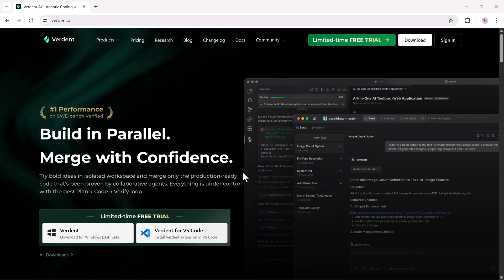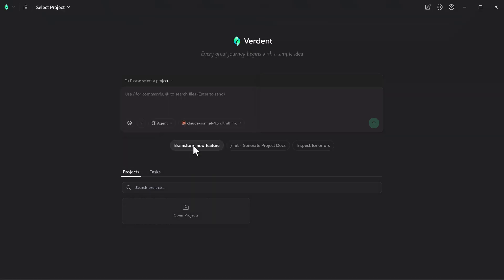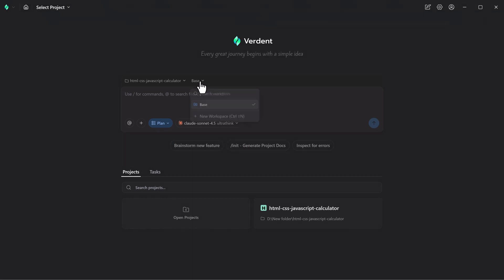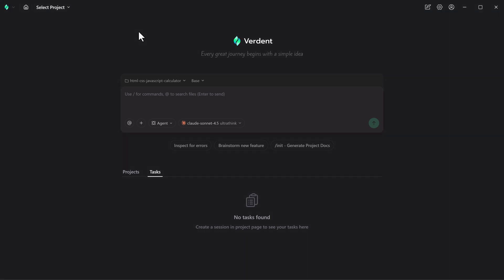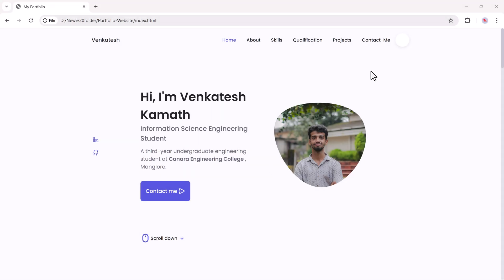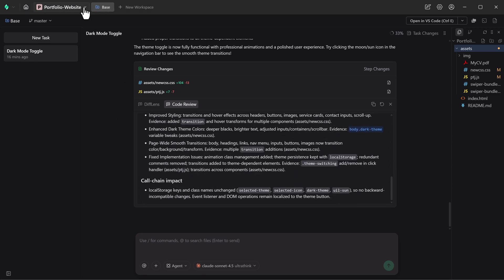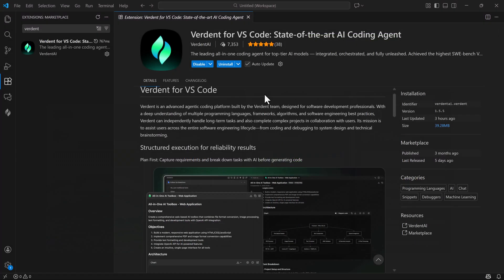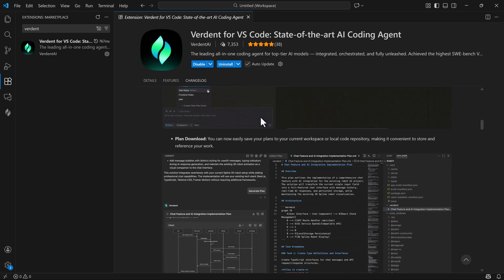Verdent AI Review: The First AI Coding Agent Ready for Production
Verdent is a professional AI coding agent designed for real-world, production-level development. Unlike traditional AI coding tools, Verdent doesn’t just write code — it plans, reviews, validates, and safely applies changes across large codebases. Try it

In this video, I walk through Verdent’s desktop app and VS Code extension, explain its unique Plan Mode, Workspace branching system, multi-agent workflows, and Diff Lens feature. You’ll see how Verdent handles a real project by adding a dark and light mode toggle using CSS variables, JavaScript, and localStorage — all without breaking responsiveness or accessibility.
Verdent also includes built-in AI code reviews, Git integration, security checks, and support for top models like GPT-5, Claude Sonnet & Opus, Gemini 3 Pro, and Codex. Whether you’re working solo or managing complex projects, Verdent feels more like an AI development partner than a simple assistant.

If you’re serious about using AI in production development, this Verdent AI review is for you.